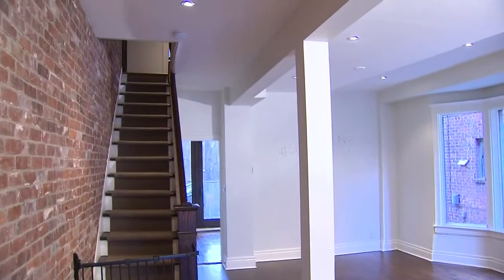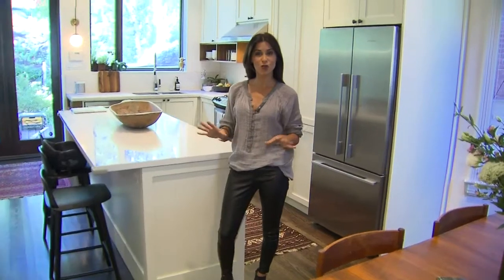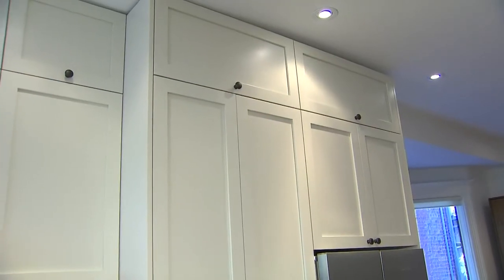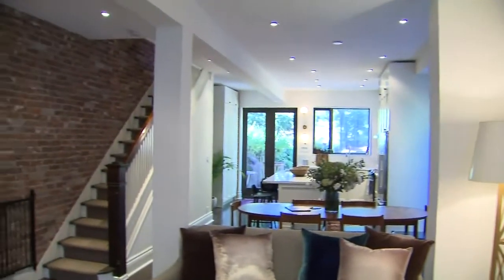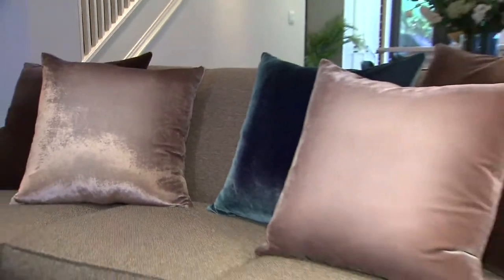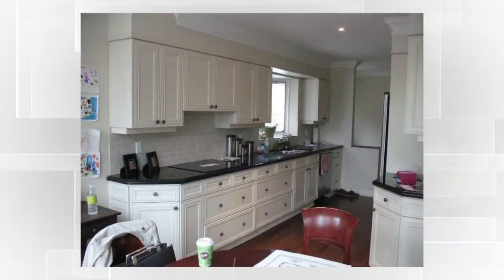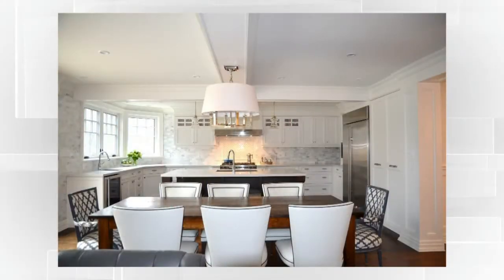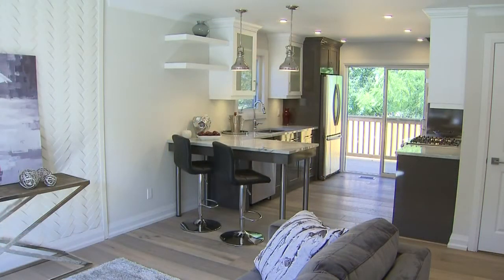Removing a wall to create an open concept design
Danielle Nicholas Bryk shows us how she took down a wall in a client's home, and our experts talk about how they've created open concept designs in client's homes.